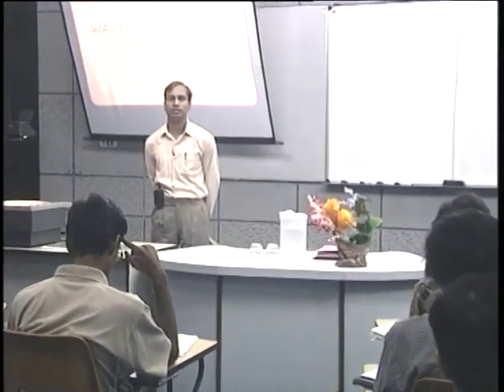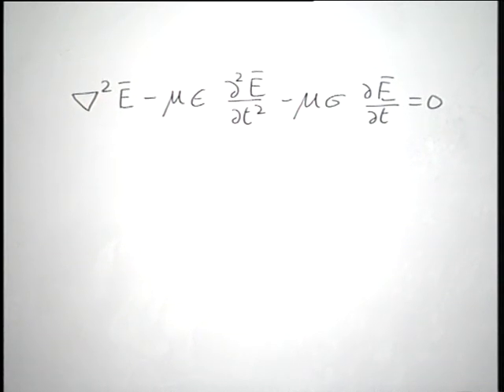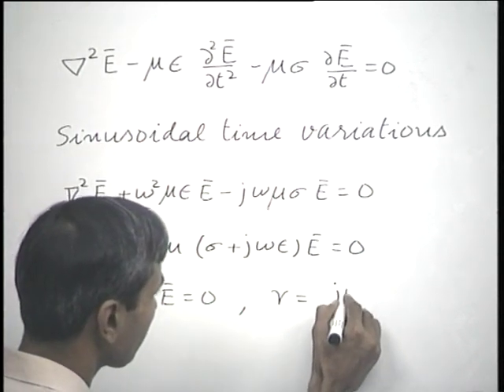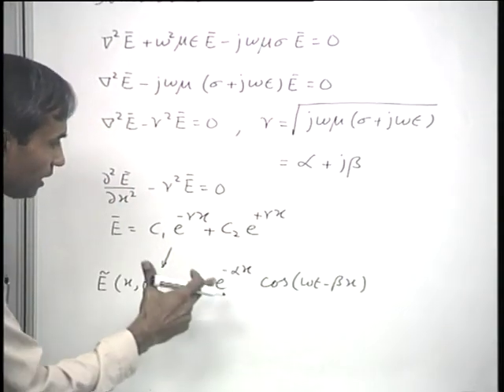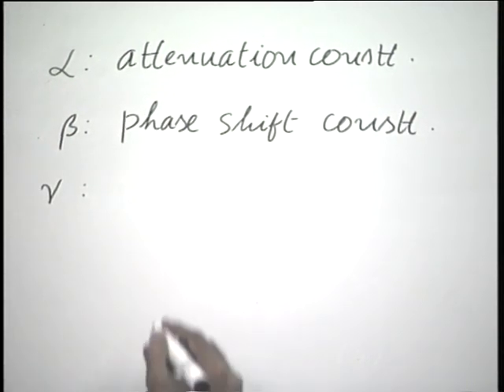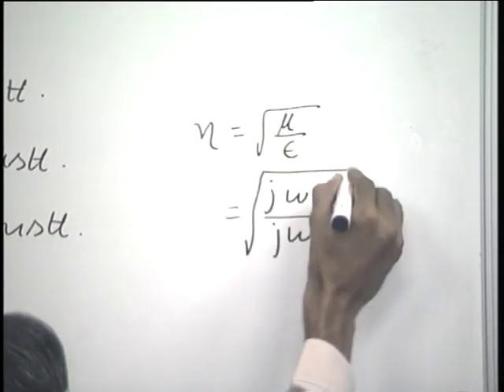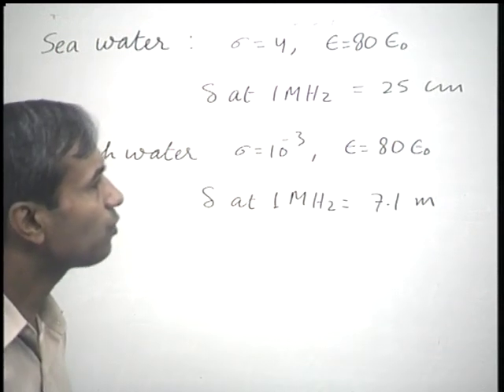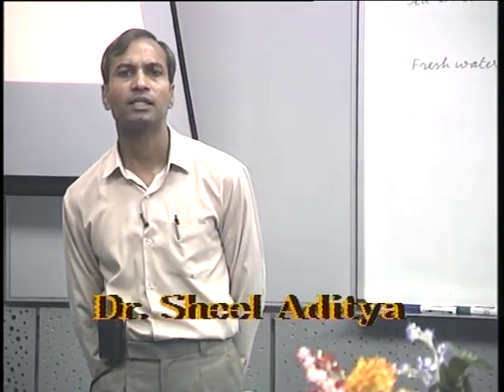Wave Propagation : Conducting Medium;Conductors & Dielectrics Depth of Penetration;Surface Impedance